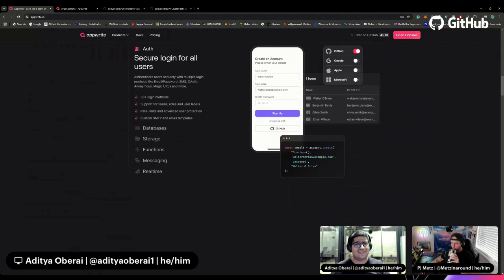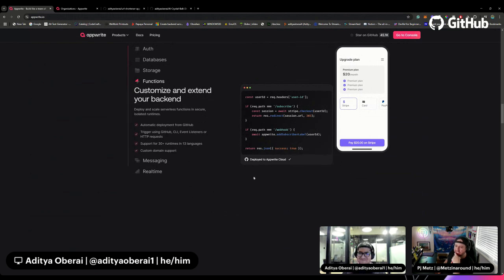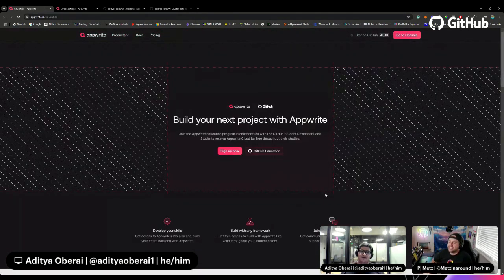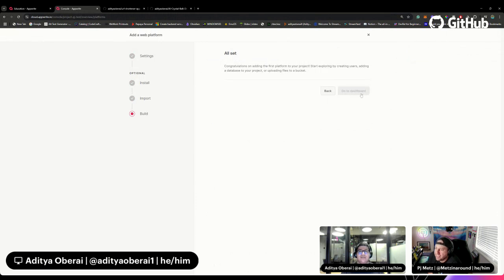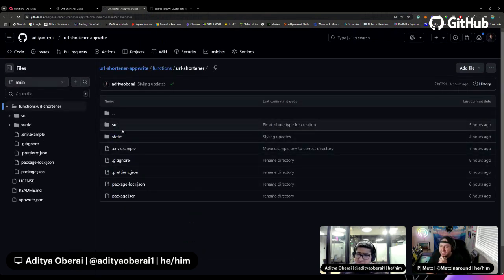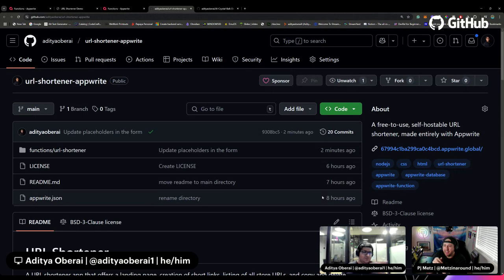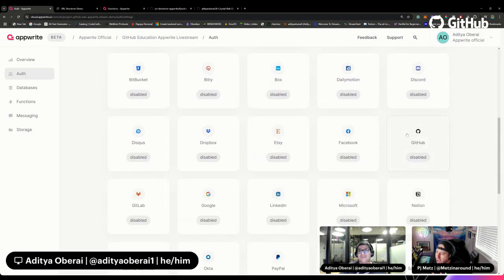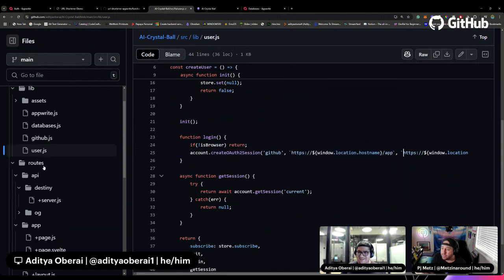Hands on with Appwrite and GitHub Education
Join Pj and Aditya to discuss all the opportunities you have with Appwrite, included in the GitHub Education Student Developer Pack, free for verified students.